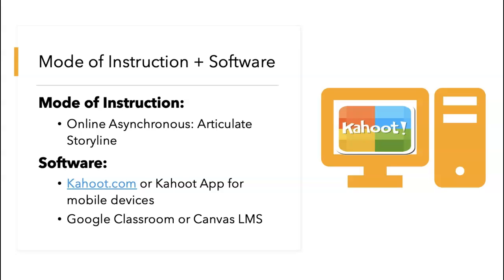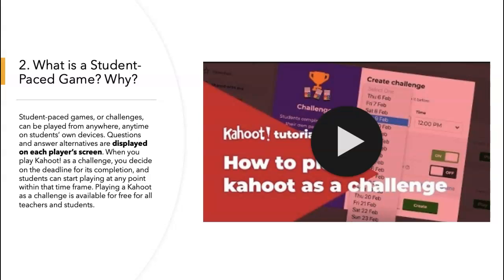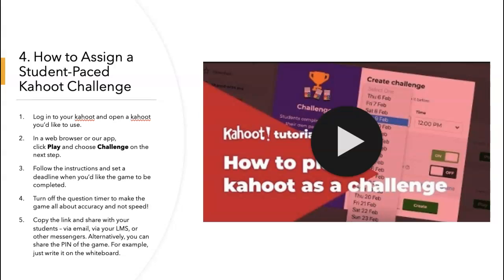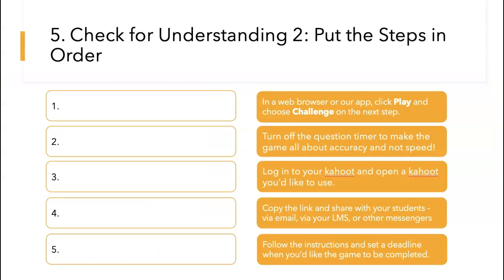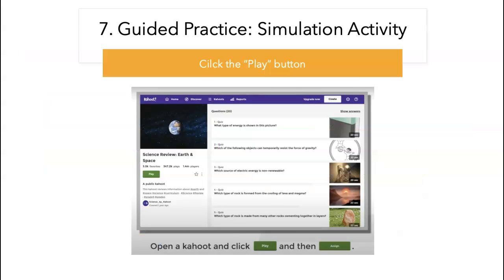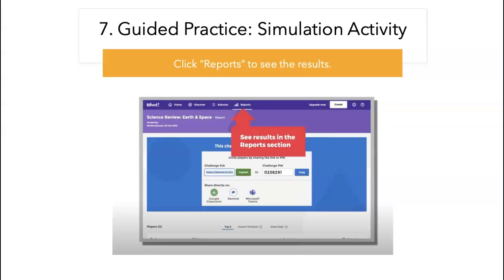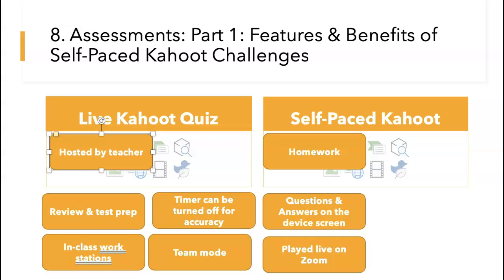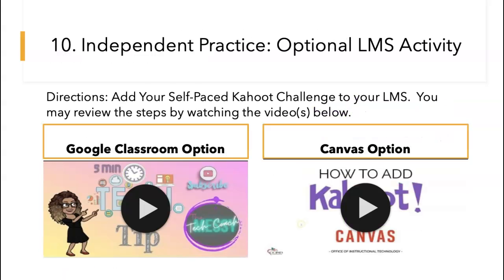Microlesson: How to Create a Self-Paced Kahoot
MSIDT 353